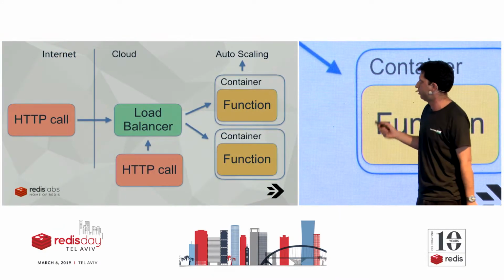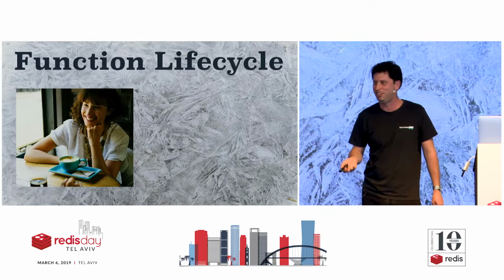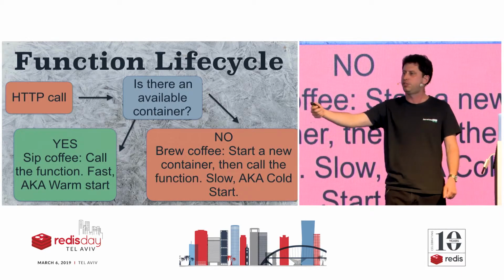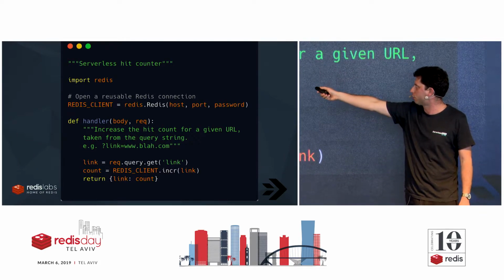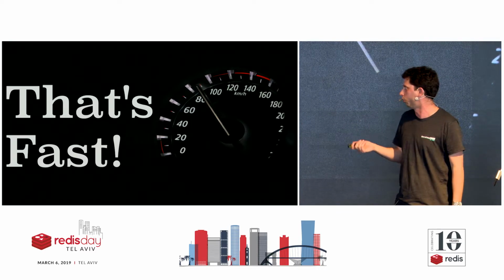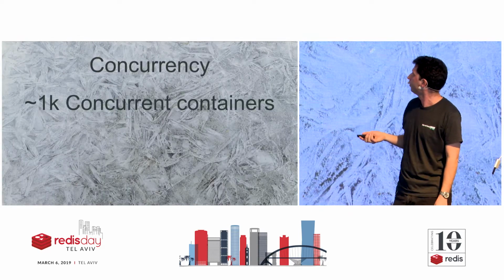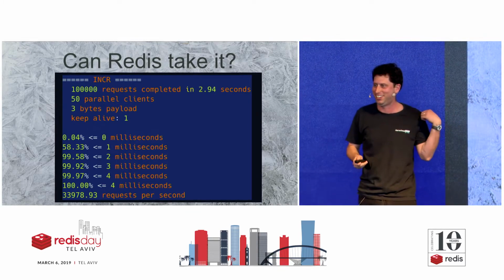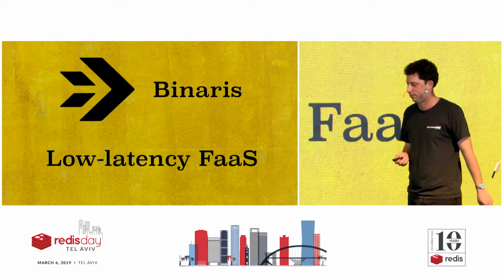Serverless With Redis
Adam Matan at Redis Day Tel Aviv 2019